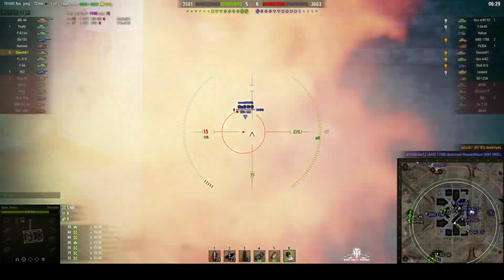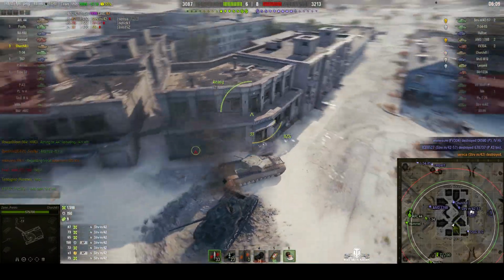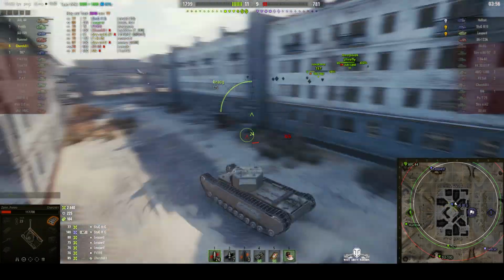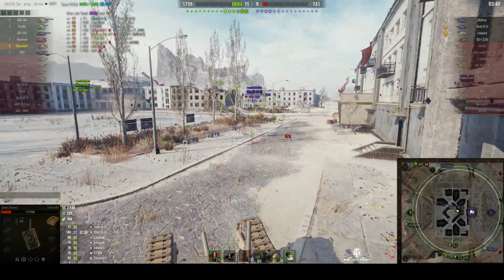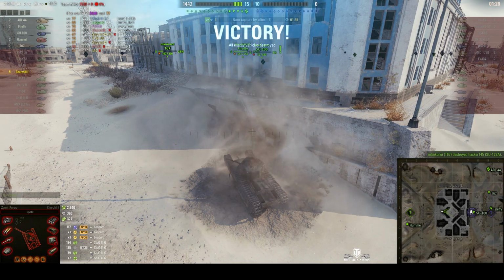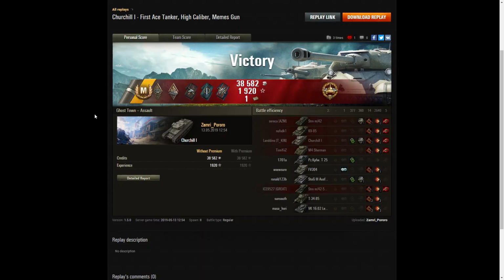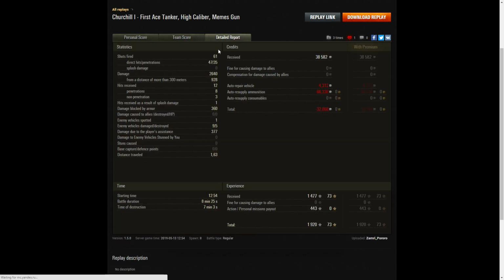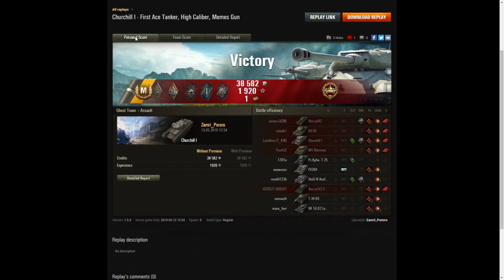Churchill 1 - Ace Tanker, 1st MOE & High Calibre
This replay is from 21 May 2019 on Ghost Town. The player, Zamri_Pororo in the Churchill 1 was awarded an Ace Tanker, 1st MOE and High Calibre.